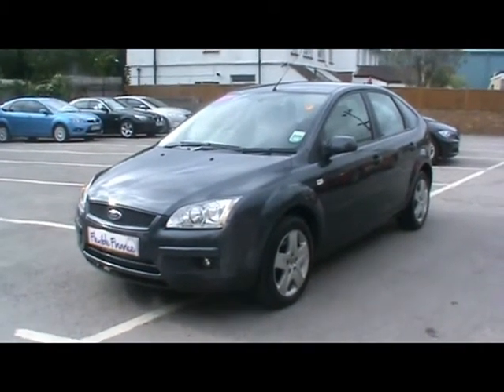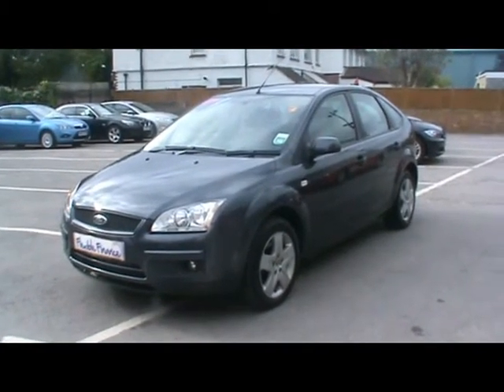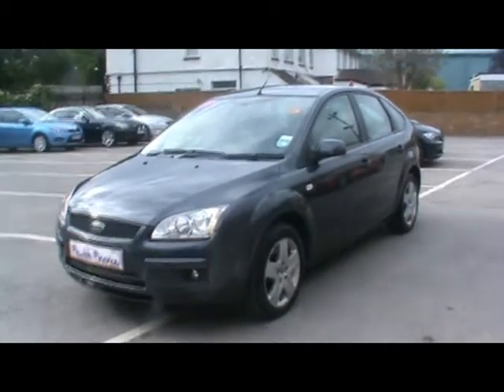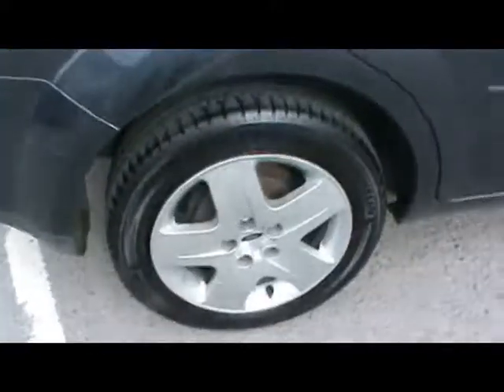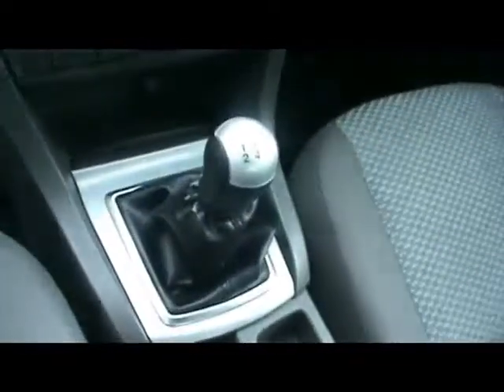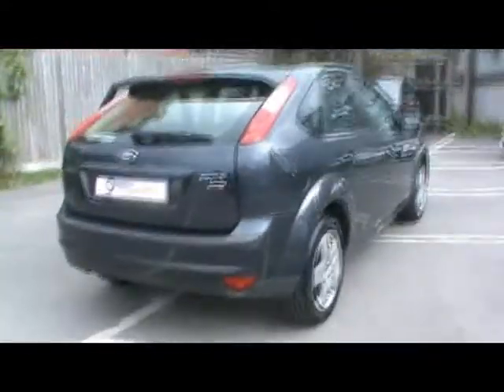Ford Focus For Sale In Portsmouth.mpg